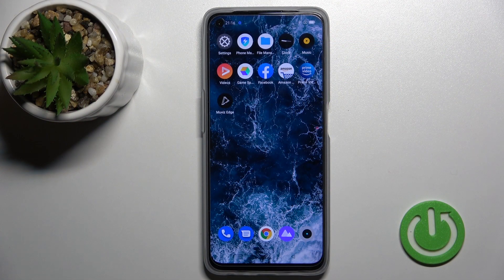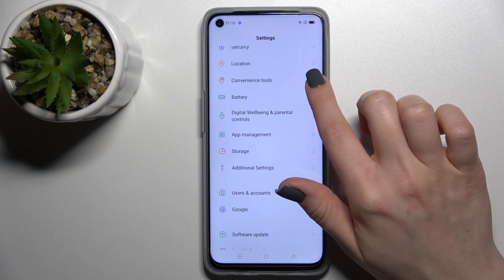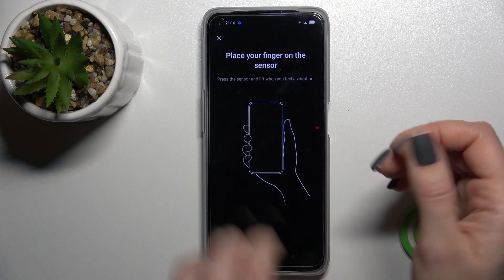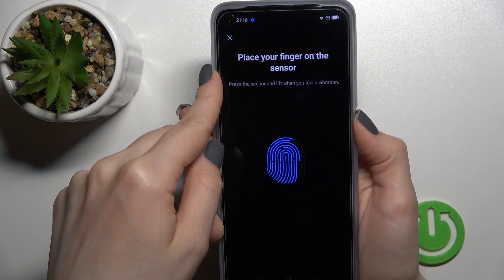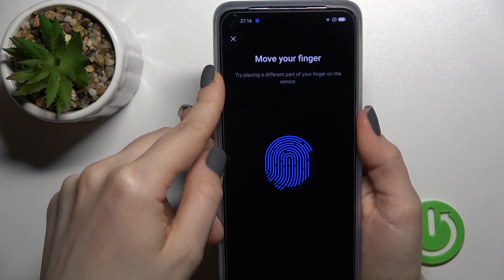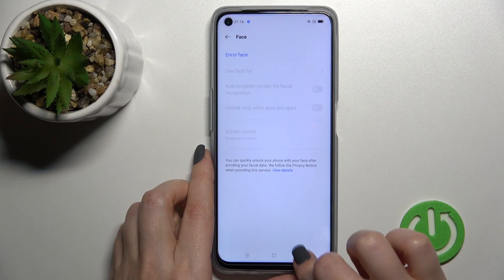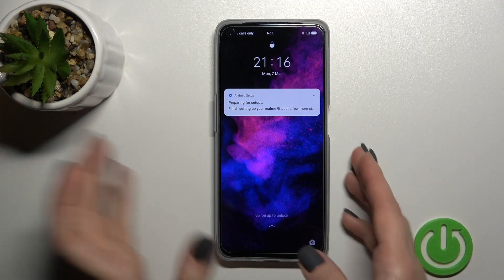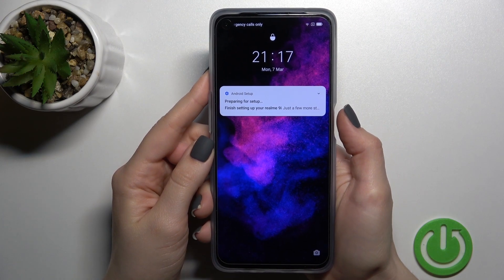How to Test Fingerprint Scanner in REALME 9i – Fingerprint Sensor Test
Learn more about REALME 9i
Open this video to see how the fingerprint sensor works on the REALME 9i. We'll show you where the fingerprint sensor is, and how fast it responds when you put your finger on it. Would you like to know how to set a fingerprint on a REALME 9i? Visit our YouTube channel to learn how to properly scan your fingerprint and how to add it to the REALME 9i.

How to test fingerprint scanner in REALME 9i? How to check how fingerprint scanner works in REALME 9i? How does fingerprint scanner work in REALME 9i? How sensitive is the fingerprint scanner in REALME 9i? How to add a fingerprint to REALME 9i? How to test fingerprint on REALME 9i?